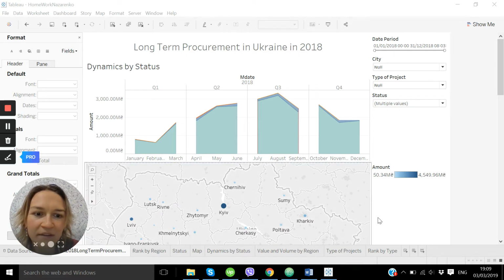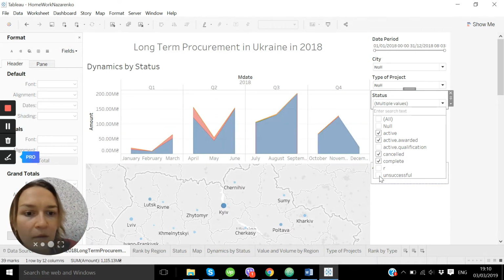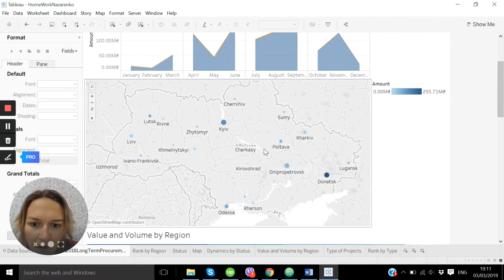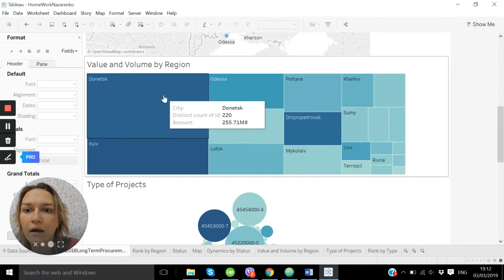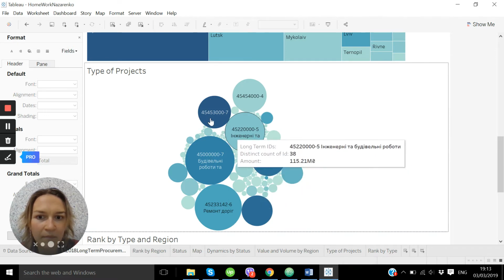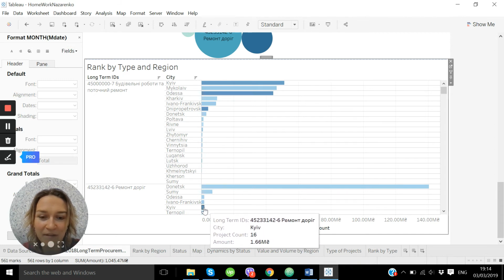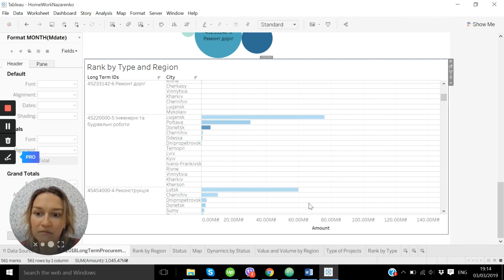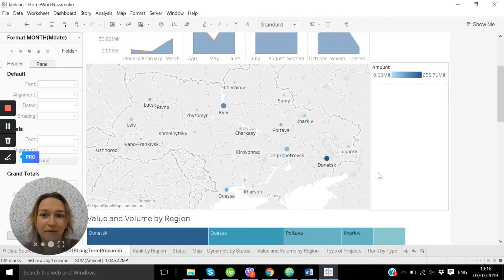Prozorro Procurement Analysis using Tableau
2018 homework analysis of Prozorro data extracted through API using Python and visualized in Tableau